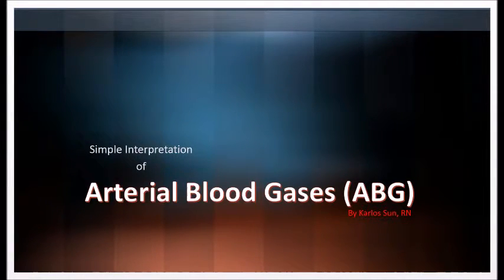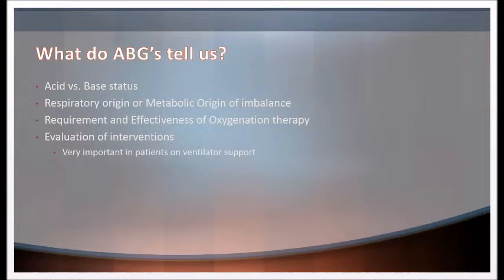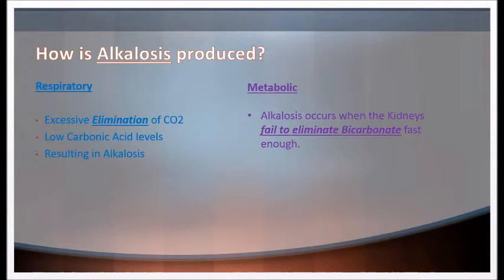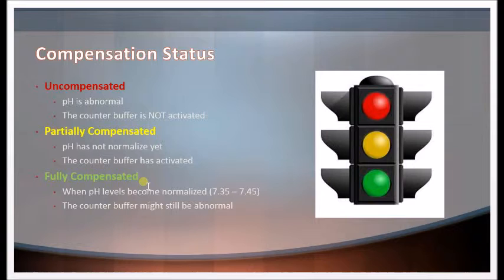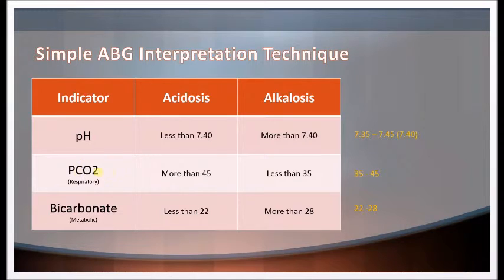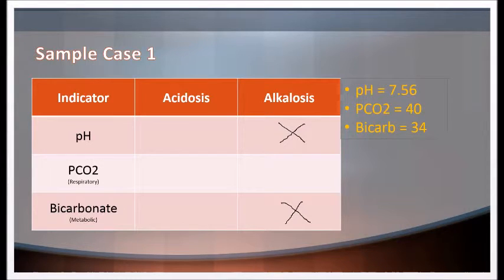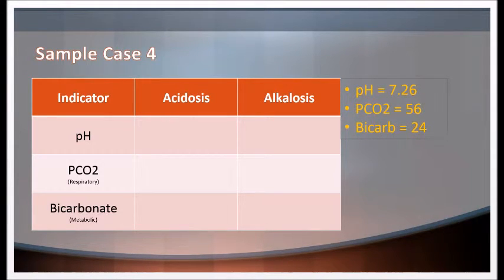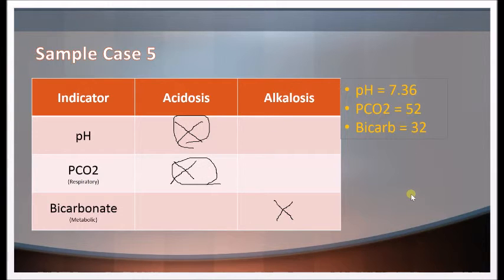Simple ABG interpretation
Hello fellow nurses
This video covers the following topics:
-Basic Concepts
-What do ABG tell us?
-Acid state
-Basic state
-Buffer mechanisms
-Compensation status
-ABG Values and Ranges
-Interpretation Technique
-Sample Cases